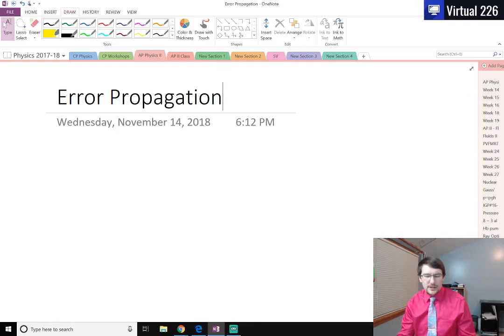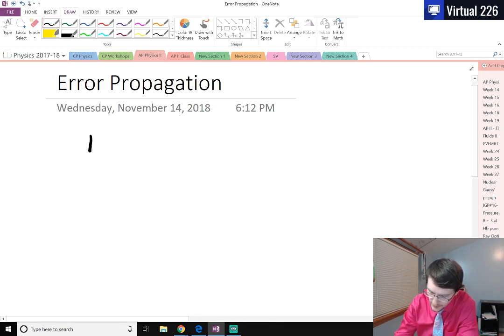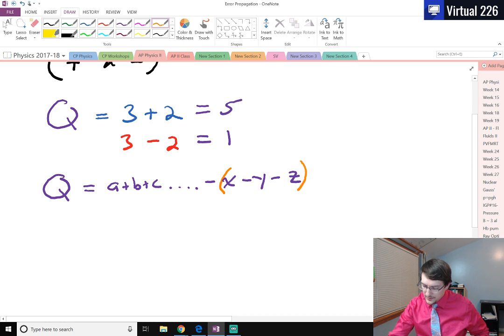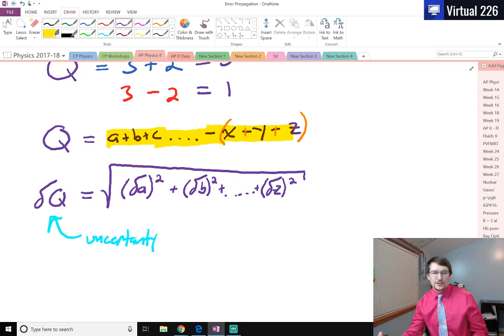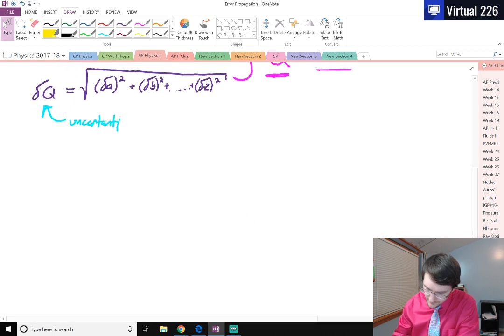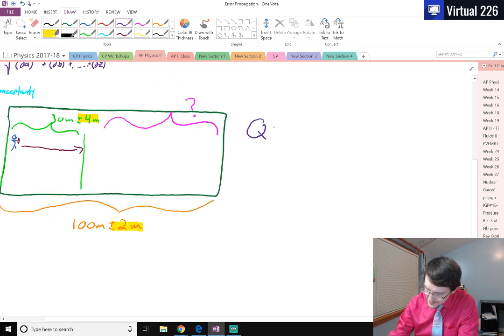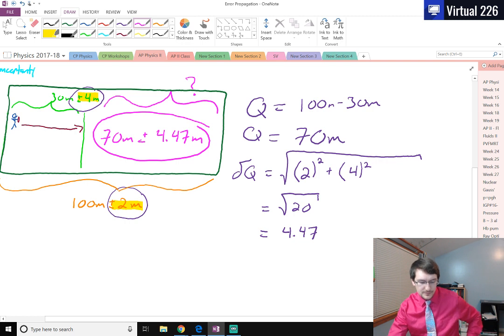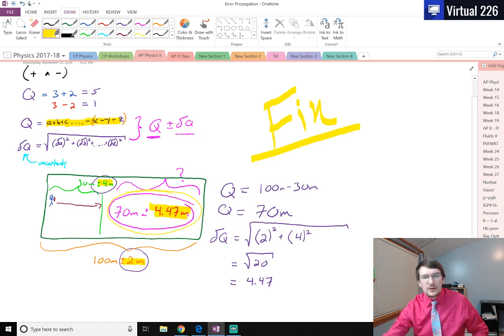Error Propagation: Addition and Subtraction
At look at how to propagate errors from multiple measurements via addition.